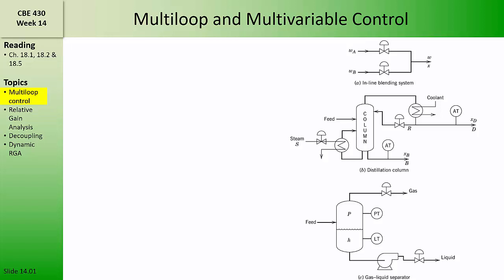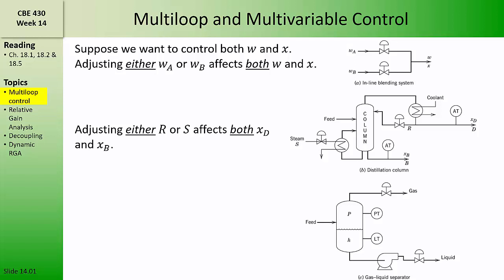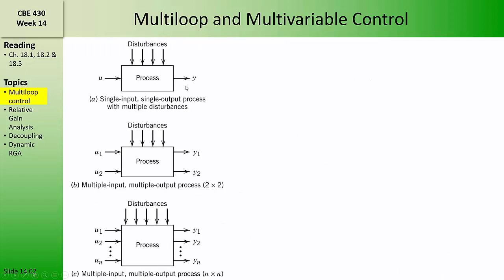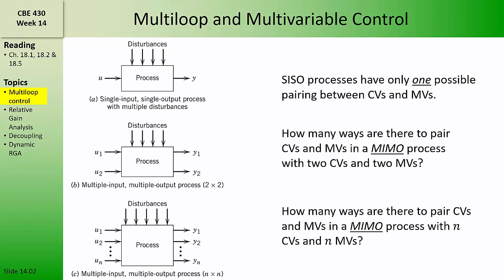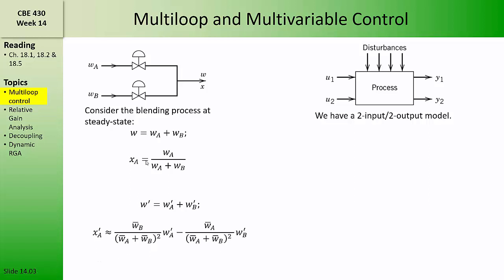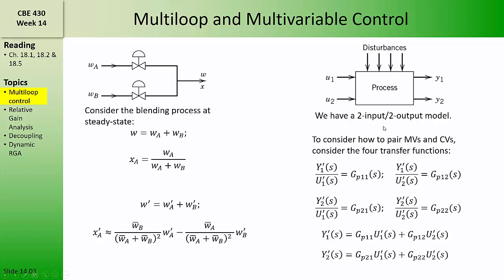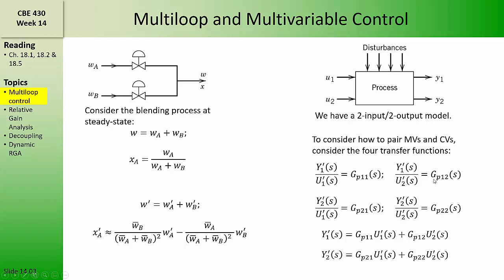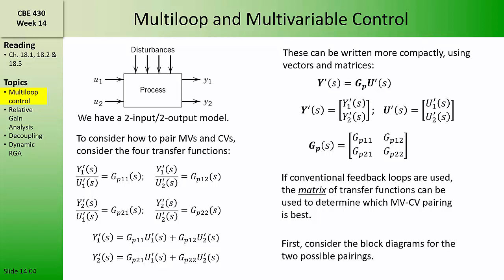CBE 430 Week 14 01 Multiloop control introduction